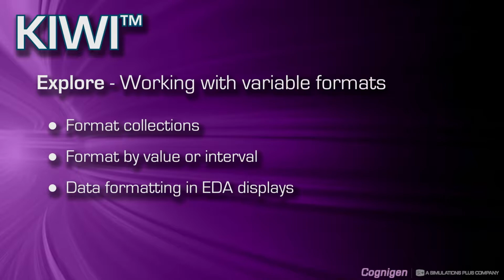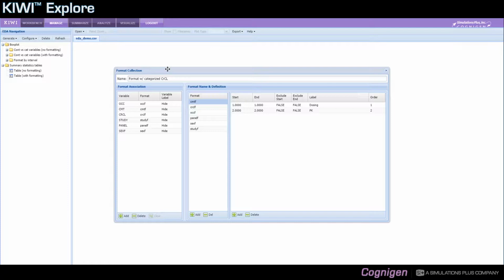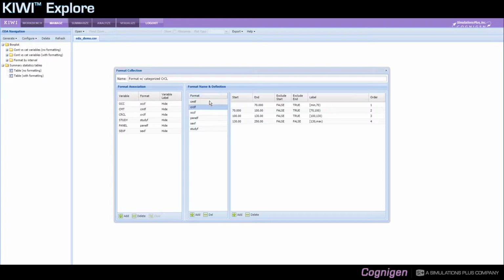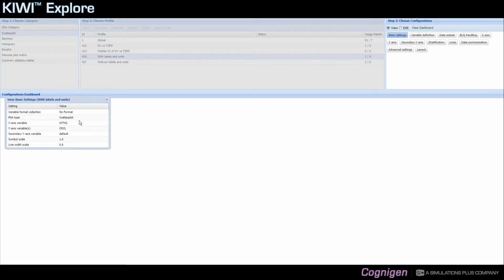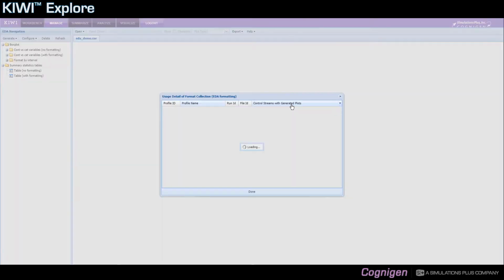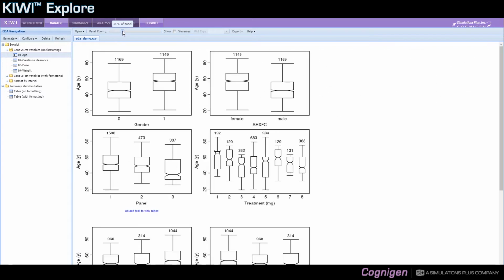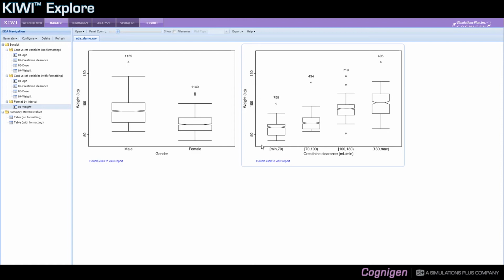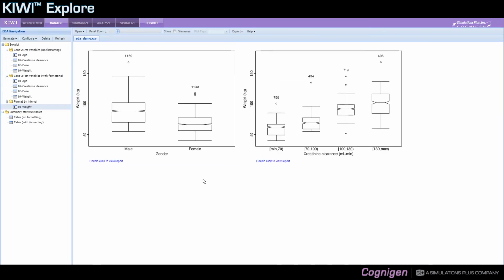KIWI™ 3 Explore Tutorial - Variable Formats - Updated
In this segment, learn how to work with variable formats in the Explore module, including:

  • Format collections
  • Format by value or interval
  • Data formatting in EDA displays

Segment 6 of 21 (Updated 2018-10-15)